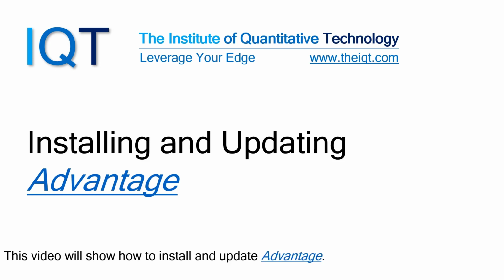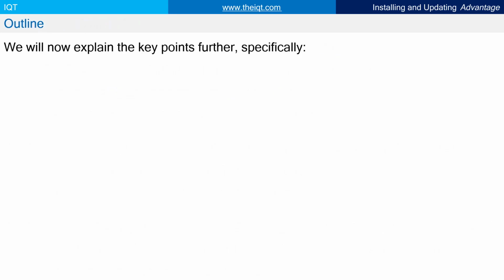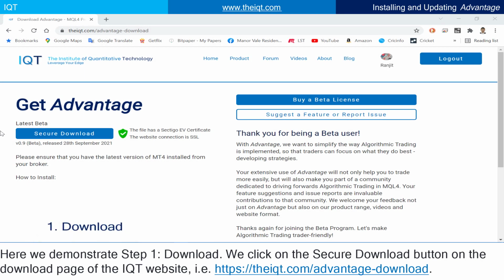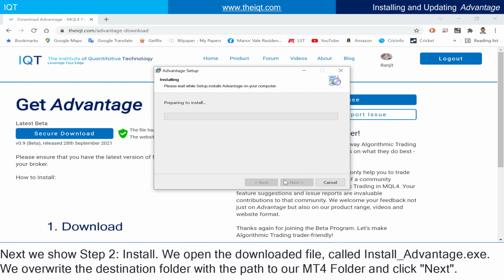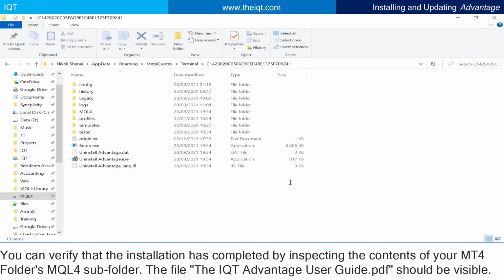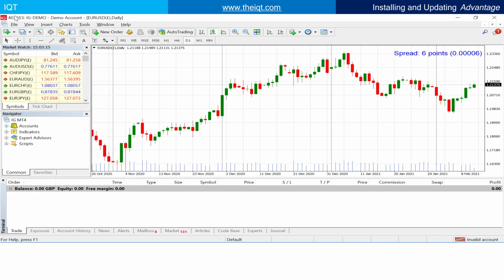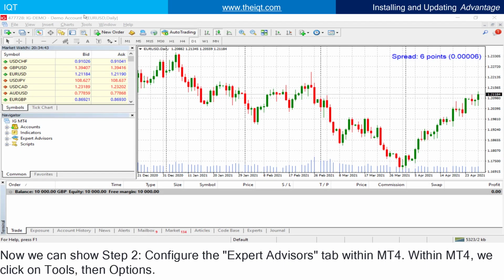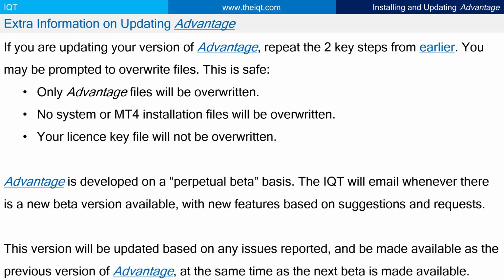Installing and Updating Advantage 1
This video will show how to install and update Advantage.